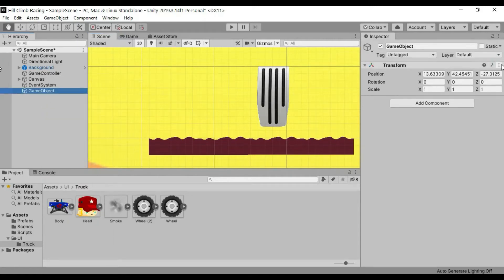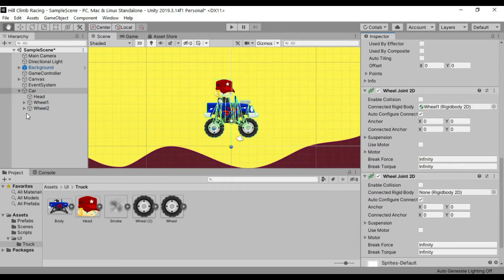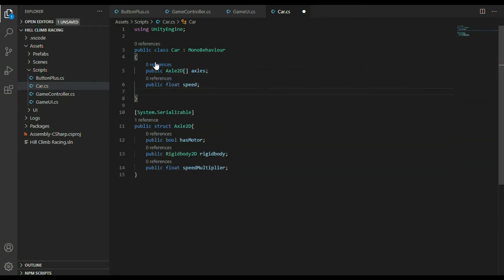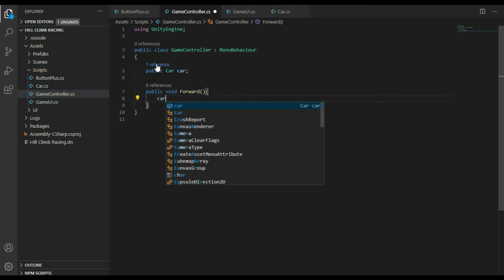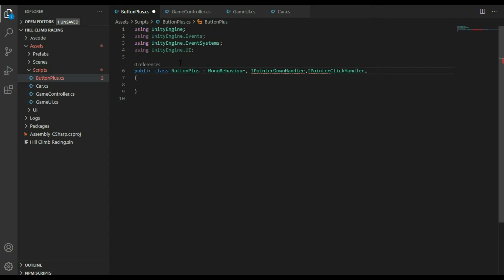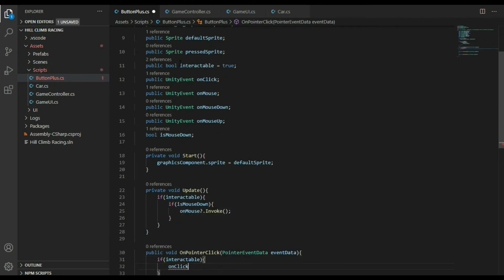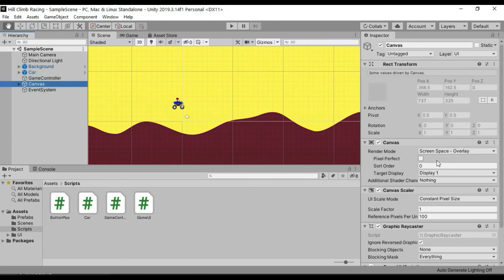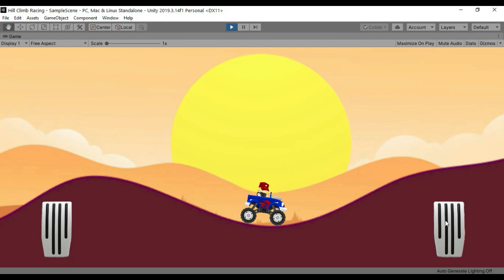How to create a car controller like Hill Climb Racing in Unity3D using C# | Game App Studio | Unity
This is a video tutorial for the Hill Climb Racing Game App clone which is developed using Unity 3D and WheelJoint 2D.

Unity3D is a powerful cross-platform 3D engine and mainly used to create 3D games like Hill Climb Racing applications for mobile, desktop, the web, and consoles.
Wheel Joint 2D is used to simulate a rolling wheel on which an object can move. You can also apply motor power to the joint.
In this video, you will learn how to create a car controller like hill climb racing with accelerating and brake/reverse button using the Unity game engine.

Would you like Game App Studio to speak at your school or organization?